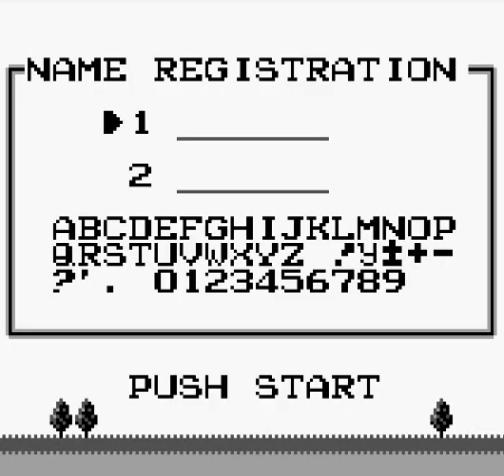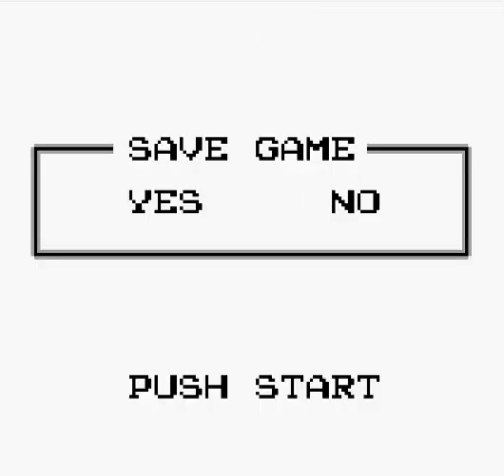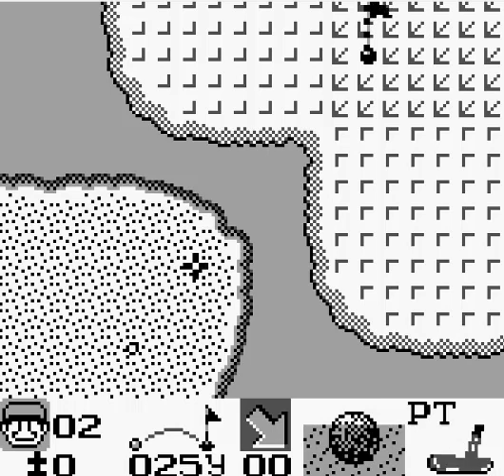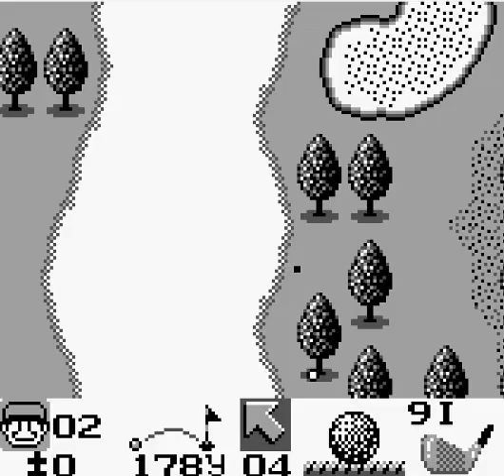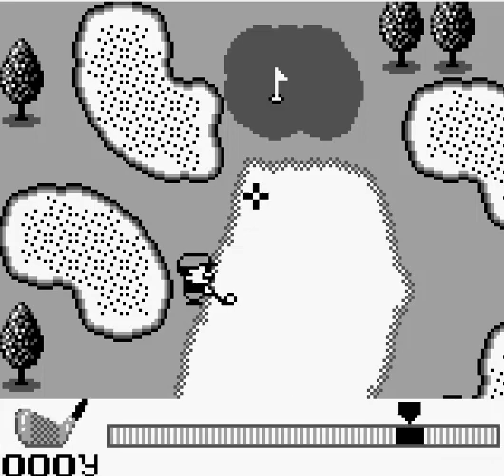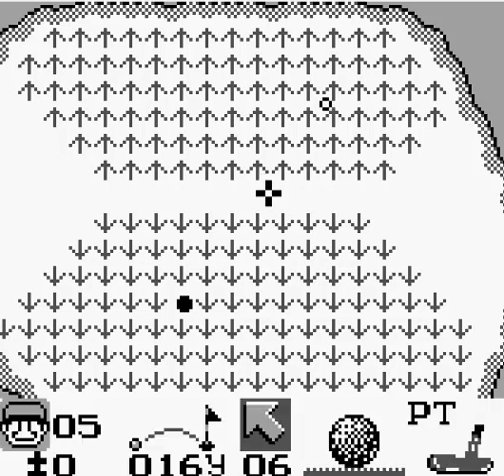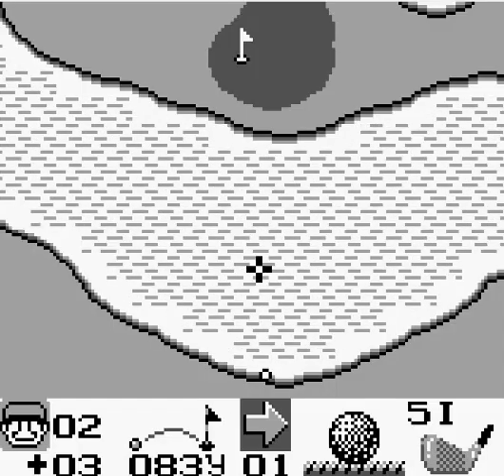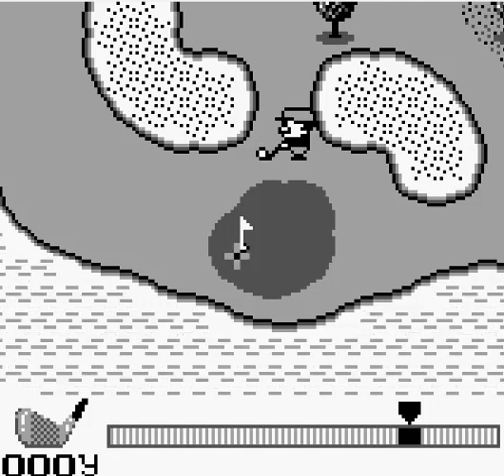Why I Love...........Golf (Nintendo Gameboy)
I revisit the wonderfully simplistic but enjoyable "Golf" on the Gameboy.